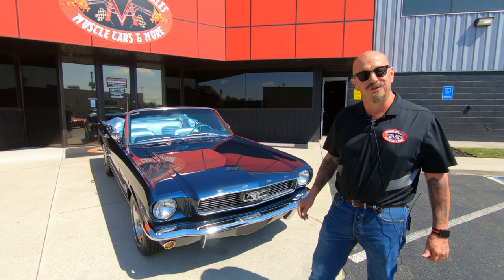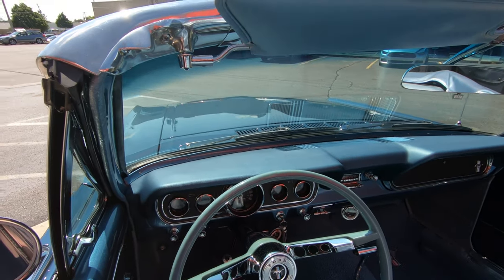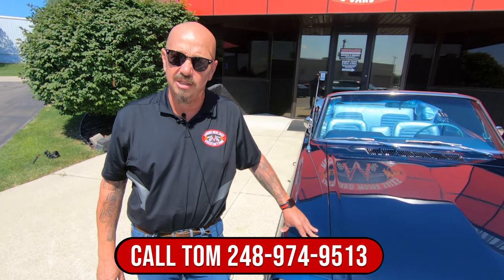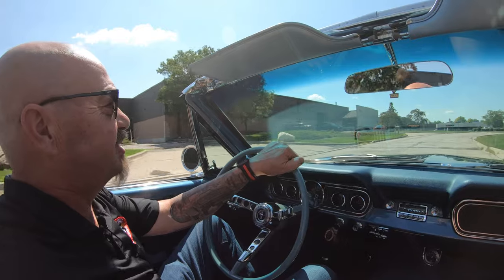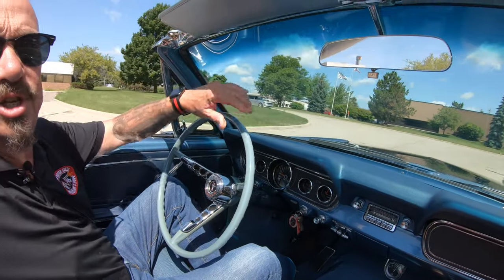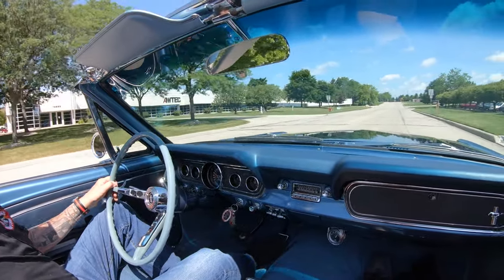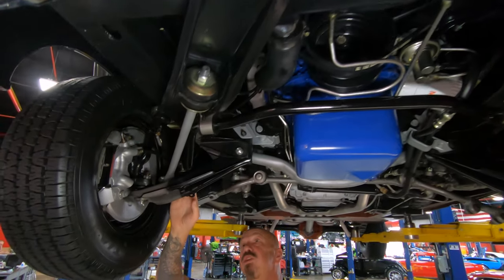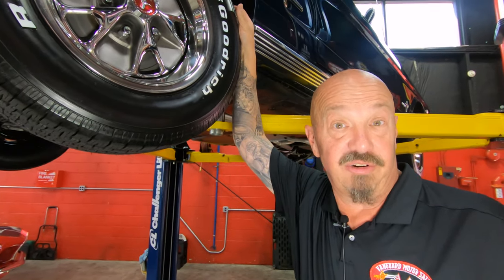1966 Ford Mustang Convertible For Sale Vanguard Motor Sales #2497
Welcome back guys! Today we are taking this 1966 Ford Mustang Convertible out for a test drive!

1966 Ford Mustang Convertible

VIN: 6R08C142497

Check out this gorgeous 1966 Ford Mustang Convertible! This Mustang has undergone an extensive frame off rotisserie restoration with a very high attention to detail seen throughout! Take a look at the Blue Exterior Paint, Manual Convertible Top, 14'' Style Steel Wheels with BFGoodrich Radial T/A Tires, Chrome Bumpers, and Polished Trim. Inside, this '66 is sporting a Blue Pony Interior with Vinyl Upholstery, Blue Carpeting, Front Split Bench Seating, Rear Bench Seating, 3 - Spoke Steering Wheel, and plenty of space in the trunk for your car show essentials.

Under the hood of this 1966 Mustang sits a 302ci V8 Engine with a Autolite 2100 2 Barrel Carburetor sitting on top! Power is put to the pavement through a C4 3 Speed Automatic Transmission and a Ford 8'' Open Rear End with 3.00:1 Gears! Driving this stallion is a blast and it's also fitted with Power Front Disc Brakes with 4 - Piston Calipers and Power Drum Rear Brakes. The underside of this '66 looks amazing as well! Take a look underneath to see the beautiful condition of the Primer Floorboards, New Fuel Tank, New Shocks, Independent Front Suspension, Leaf Spring Rear Suspension, and the Dual Exhaust System.

This 1966 Ford Mustang Convertible is a timeless classic that's sure to compliment any garage! Traveling along with this Mustang is a USB complete with all the pictures from the restoration! Any collector or enthusiast would love to own this Mustang and it won't last long!

Mechanics:
302 V8
Engine # D4DE – 6015 – B
- Casting Date: 7D14 (April/14th/1977)
- Petronix Ignition Conversion

Autolite 2100 2 Barrel Carburetor
- Carb #: 6D F

Transmission # C5DP - 7006A
- Casting Date: 5/1966

Ford 8”
- Open Differential
- Casting Date: 5L6 (Nov/6th/1965)
- Ratio: Approx. 3.00:1

BFGoodrich Radial T/A

Dual Exhaust
Factory Replacement Mufflers

Body:
- Manual Convertible Top
- Vent Windows
- Tail Light Lenses look Great

Interior:
- Split Bench
- Dash in Great Condition
- Dash Paint looks Great

Underneath:
- Floor Boards are Primed
- Brake Cables are New